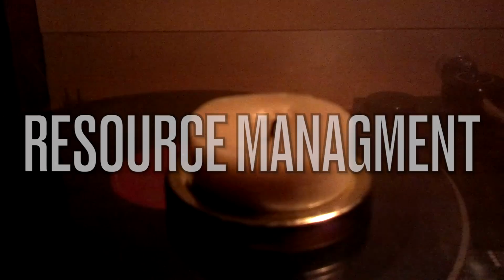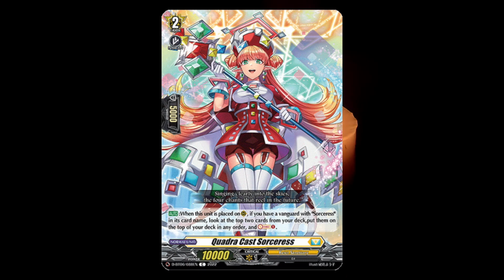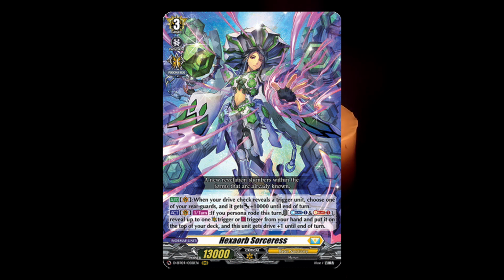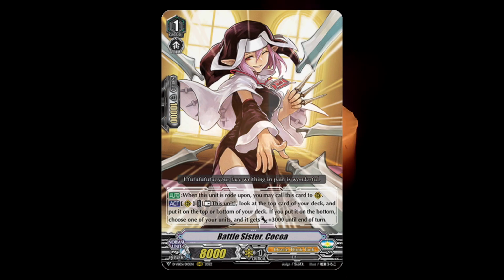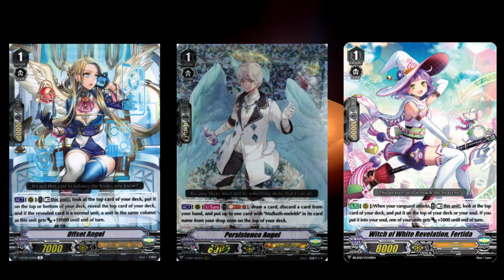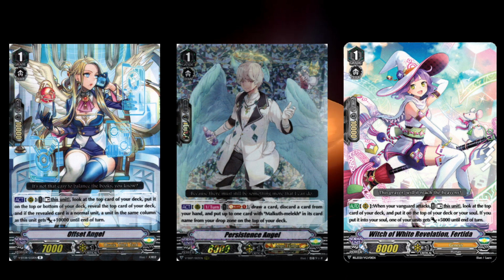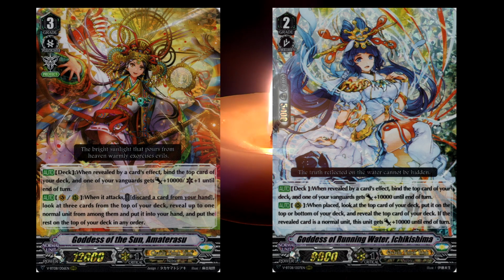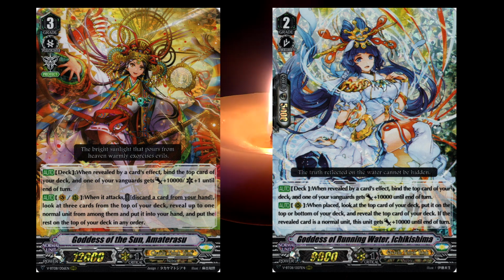What Solrairon Needs To Be Competitive In Cardfight Vanguard Overdress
Welcome, Cardfight Vanguard OverDress enthusiasts! In this video, we dive deep into the world of Solrairon and explore what it needs to become this deck a competitive force in the OverDress metagame.

Don't miss out on future Cardfight!! Vanguard content, deck profiles, and strategy guides. Vanguard masters!

We love hearing from our viewers, and your feedback helps shape the content we create!